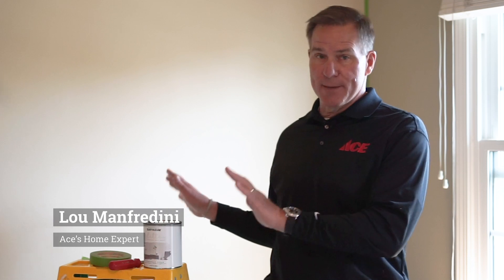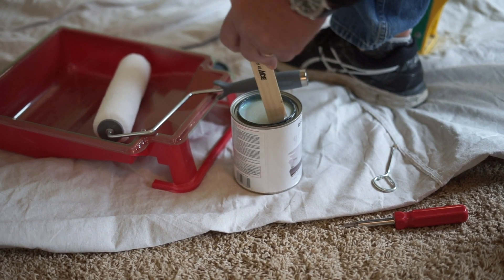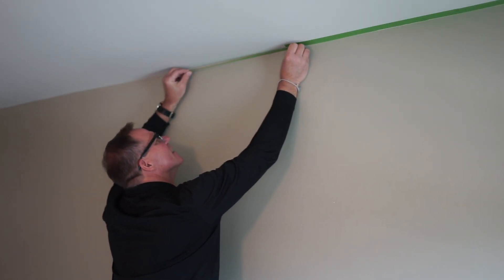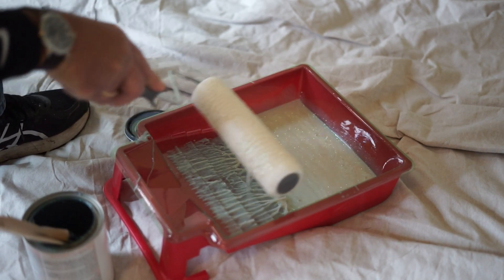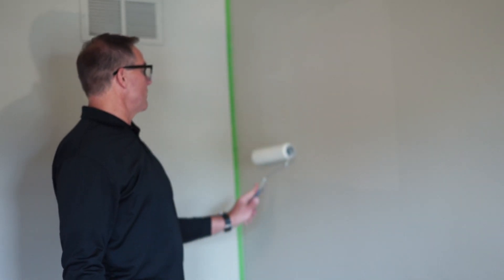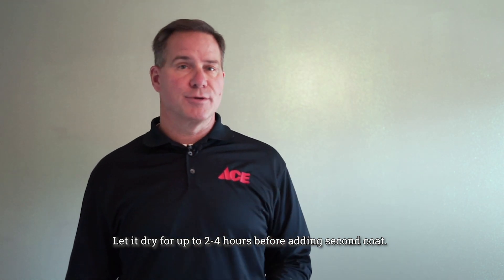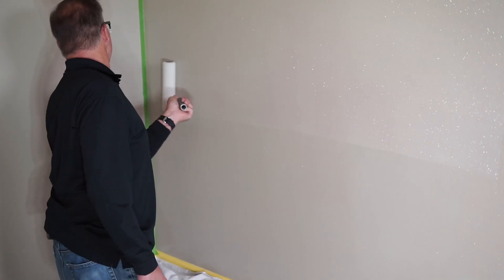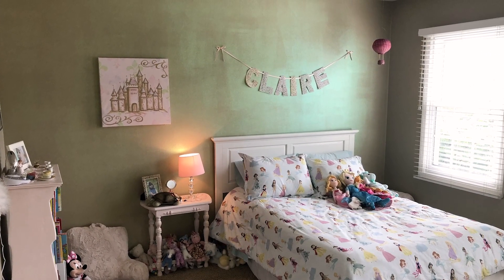How To Paint A Glitter Wall - Ace Hardware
If you are wanting to add a glitter accent wall to your home, then let us show you how! Watch as Ace's Home Expert, Lou Manfredini, show you the right paint and technique to get even results with Rust-Oleum Glitter Interior Wall Paint.